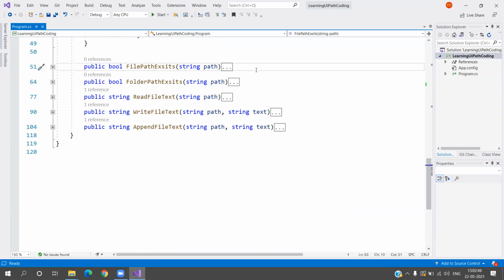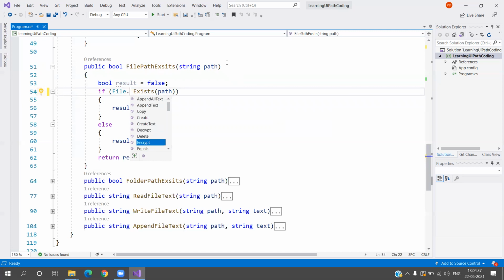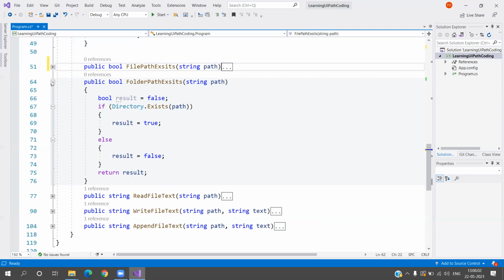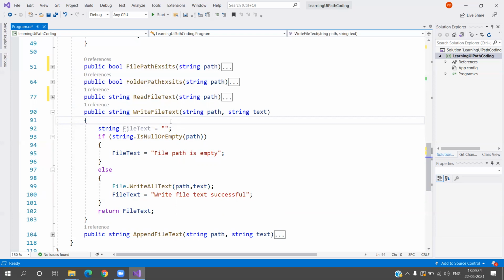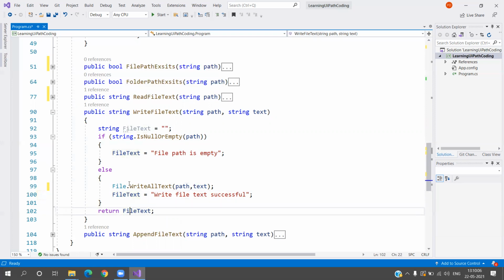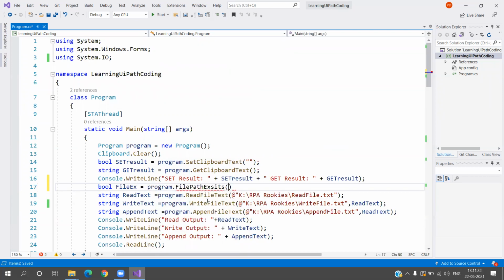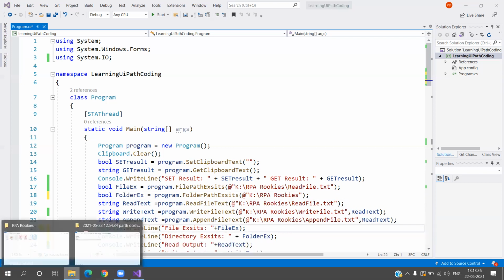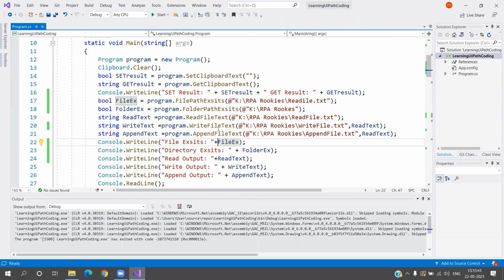Episode 2: Learning C# by decoding UiPath Activities: File, Folder & Notepad Activities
This is the second video of the series Learning C# by decoding UiPath Activities.

In this video we are going to decode some of the most used activities in UiPath and write the C# code hey are mentioned below:

1) File Activities
2) Folder Activities
3) Notepad Activities

Do watch the video till the end and share your feedback.